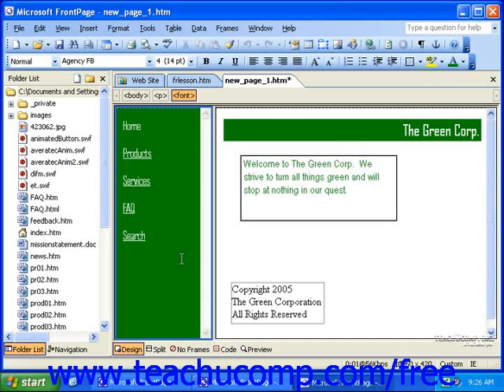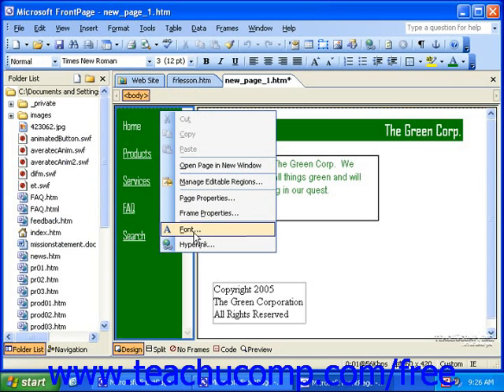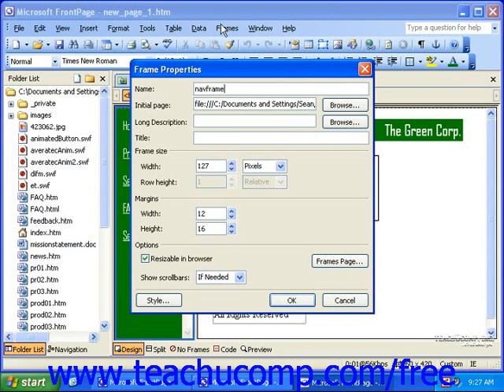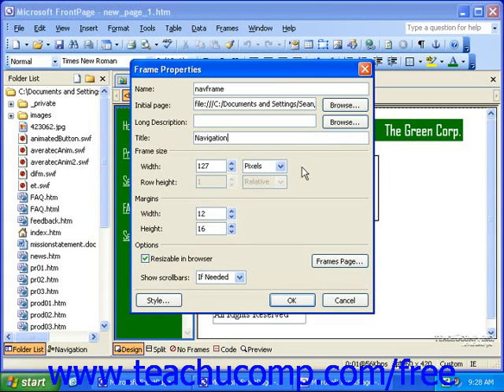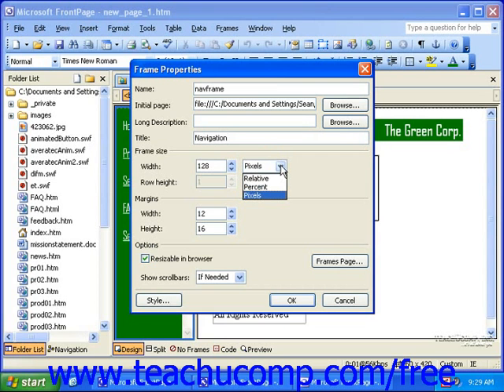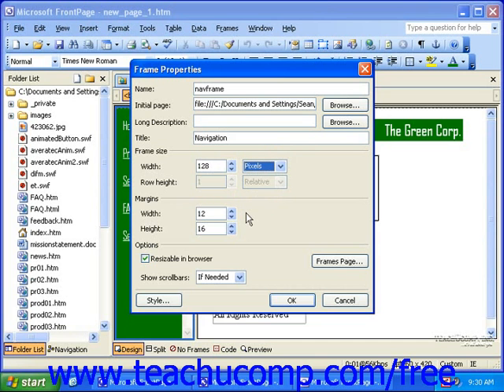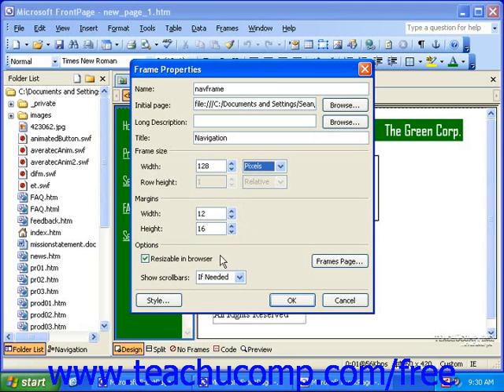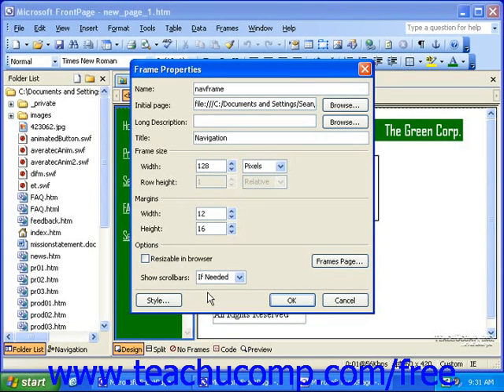FrontPage Tutorial Resizing Frames & Frame Properties Microsoft Training Lesson 12.4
Learn how to resize frames and frame properties in Microsoft FrontPage A clip from Mastering FrontPage Made Easy v. 2003. - the most comprehensive FrontPage tutorial available. Visit us today!